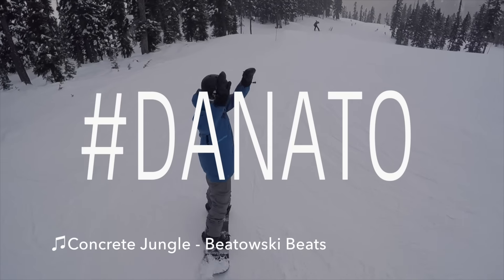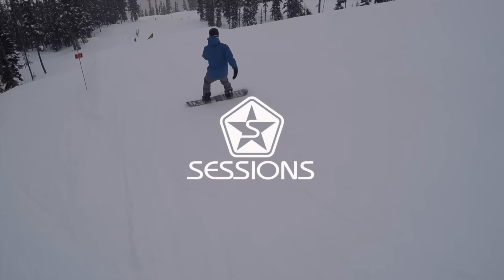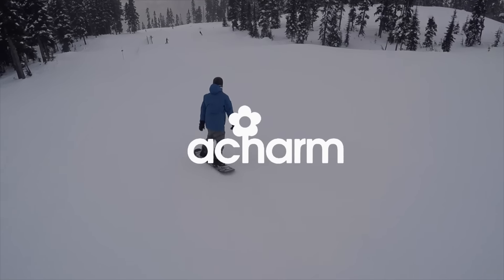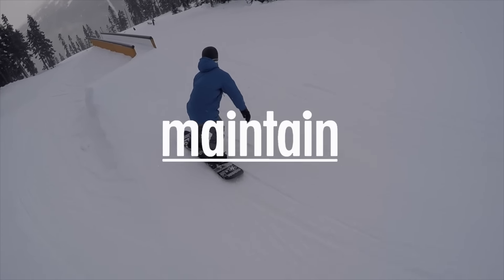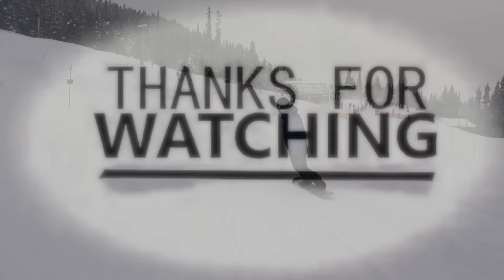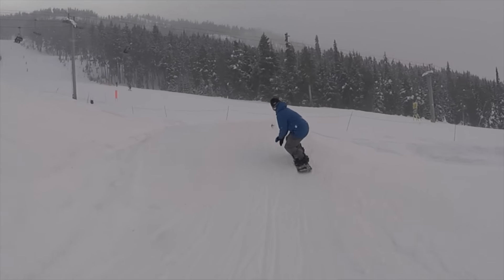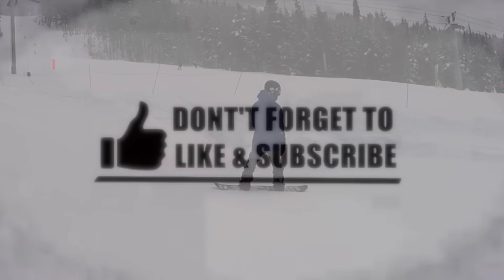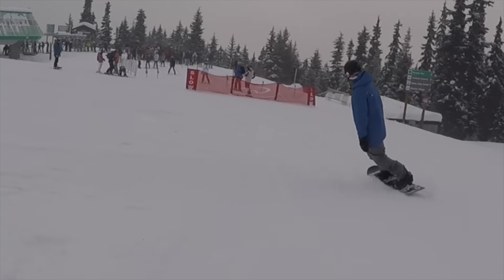Bag Of Tricks: How TO 360 Off Rails with Dan Ato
Rider: Dan Ato
Location: Whistler Blackcomb
Song: Beatowski - Concrete Jungle